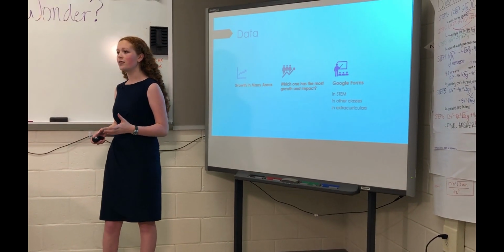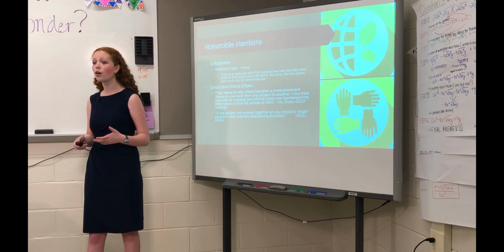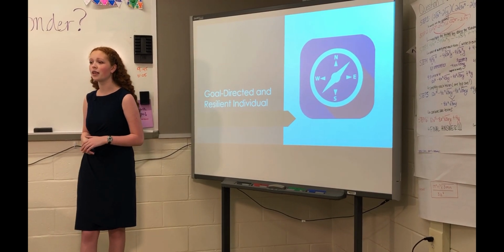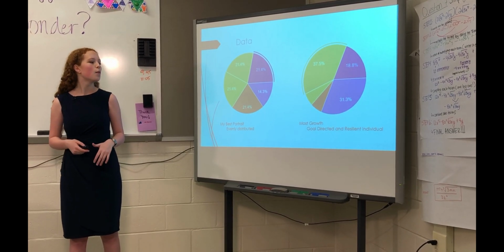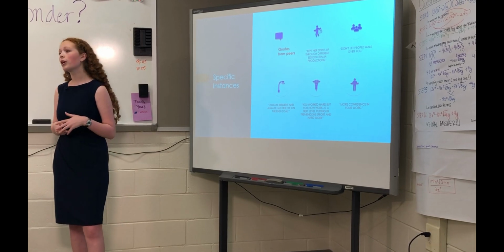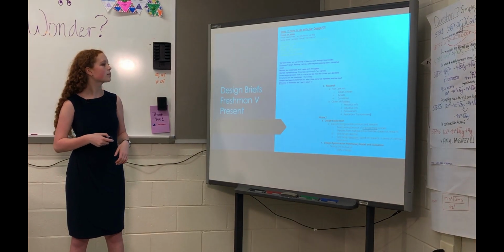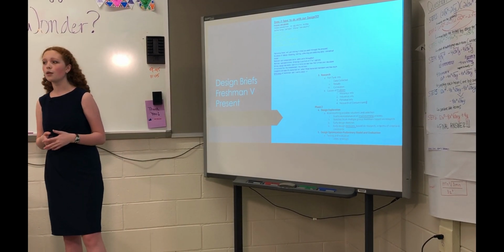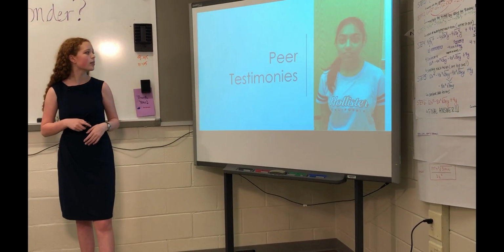Meredith Edison High School STEM - portrait of a graduate 6 08 2019